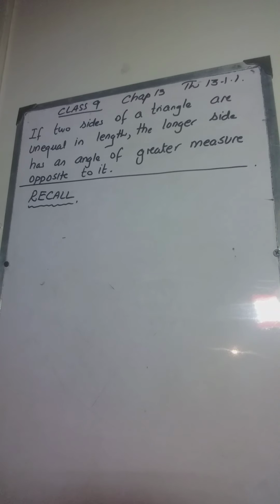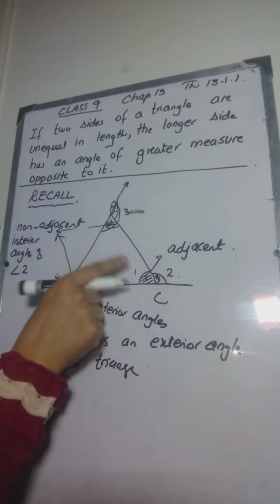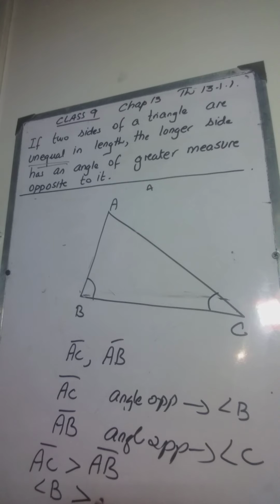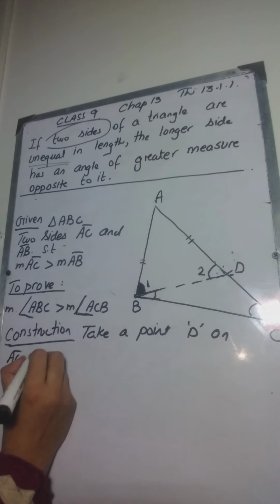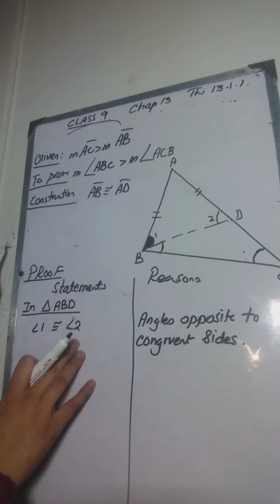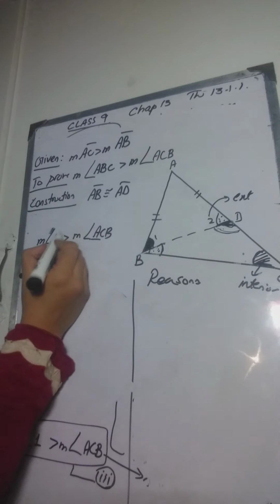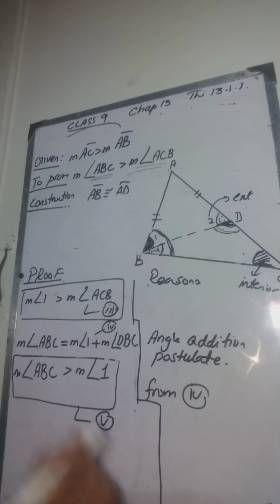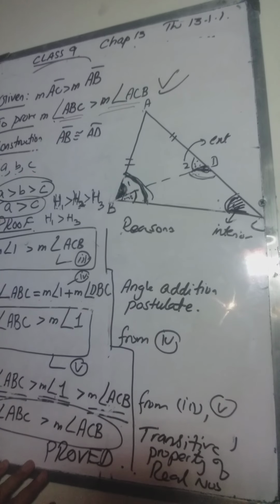CLASS 9 THEOREM 13.1.1 IN A TRIANGLE ANGLE OPPOSITE TO LONGER SIDE IS GREATER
IN A TRIANGLE ANGLE OPPOSITE TO LONGER SIDE IS GREATER THAN THE ANGLE OPPOSITE TO SHORTER SIDE